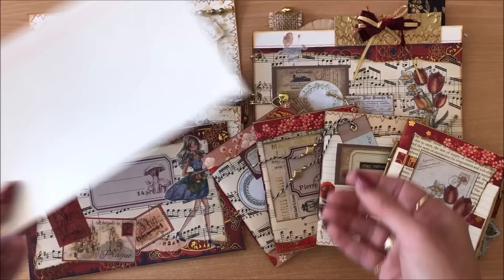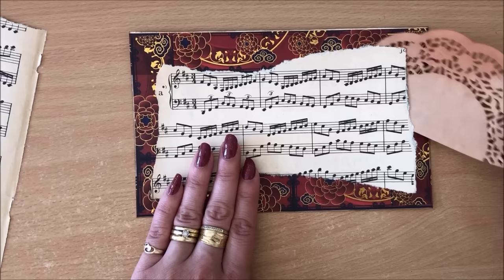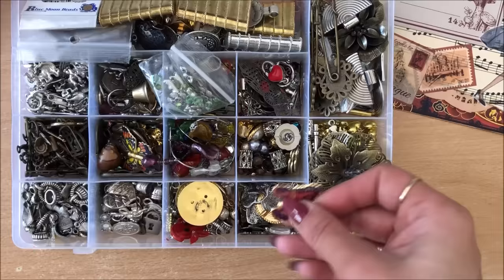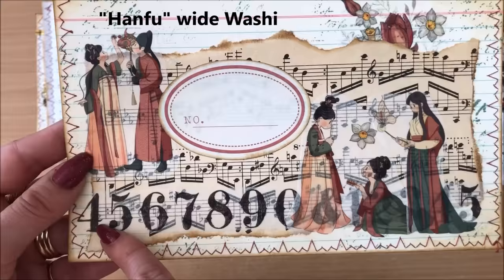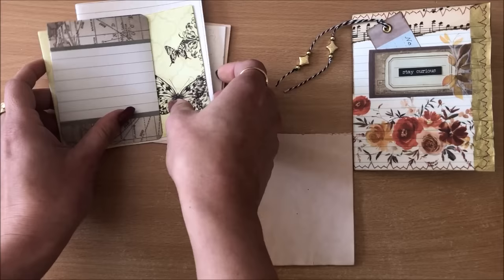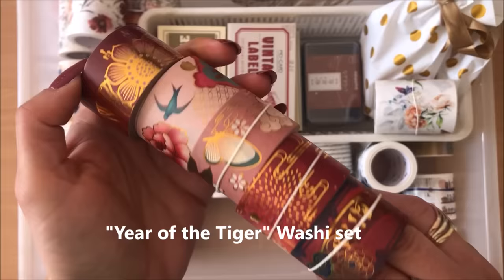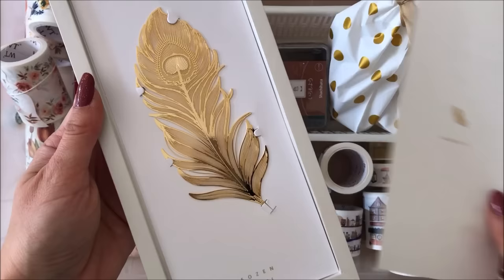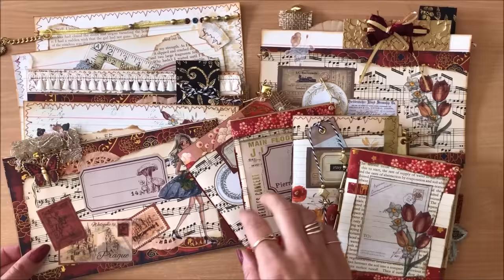Index Card Art With 5 Elements!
In this video we are creating Index Card Art using only FIVE elements to keep it nice and simple.